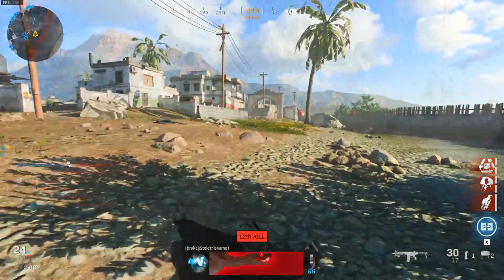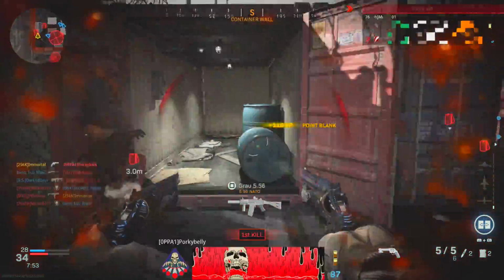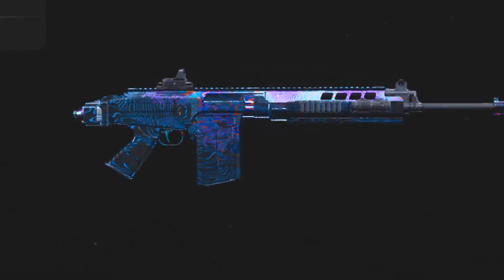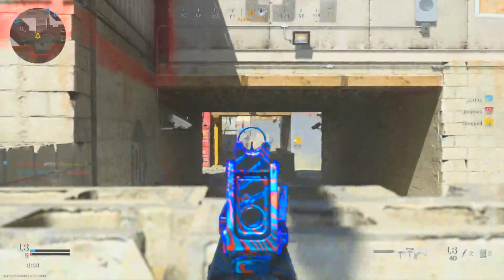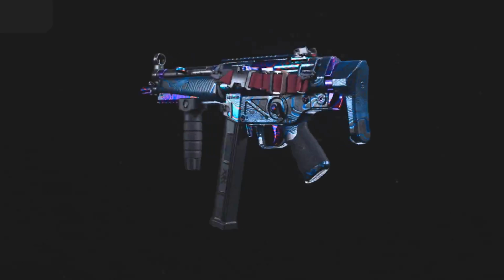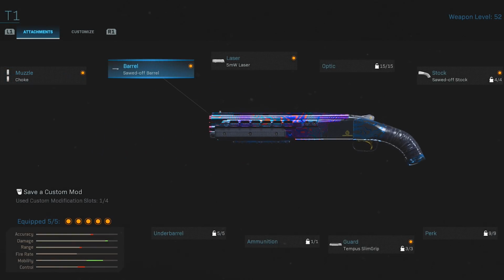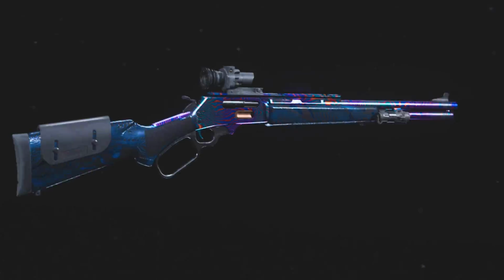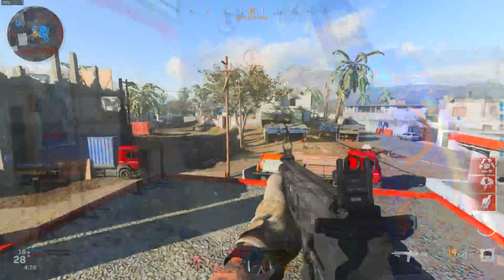Modern Warfare: The BEST Class Setup For EVERY Weapon!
Here's the BEST Class Setup for EVERY Weapon in Call of Duty Modern Warfare!

In this video, we're taking a look at the BEST Class Setups for EVERY Weapon in Call of Duty Modern Warfare! We've done a lot of Modern Warfare Best Class Setups in the past, but never have we showcased the best attachment setup on every single weapon in the game. That means every AR, SMG, LMG, Shotgun, Sniper, etc all have a class setup featured in this video that will have you dropping a higher KD, more killstreaks, and placing better in lobbies! These really are the best setups to use in COD MW as of right now!